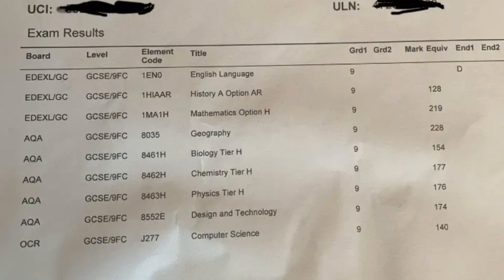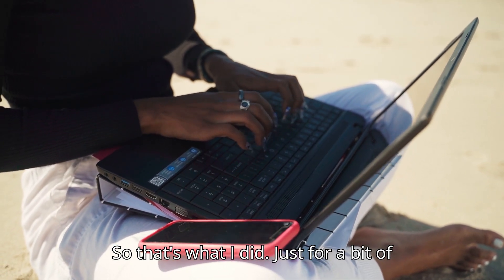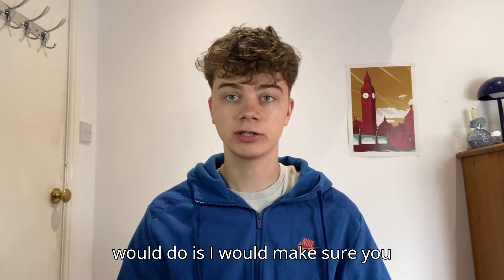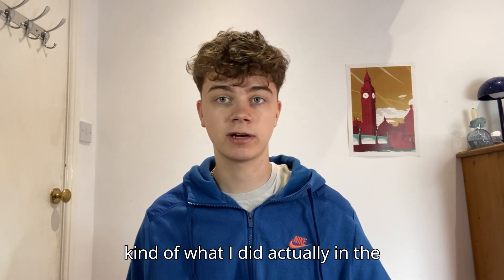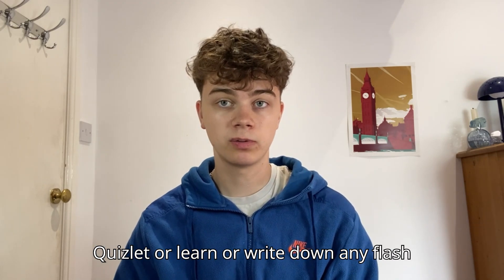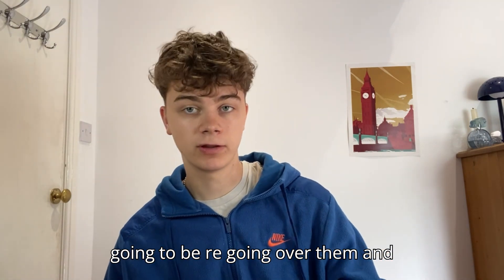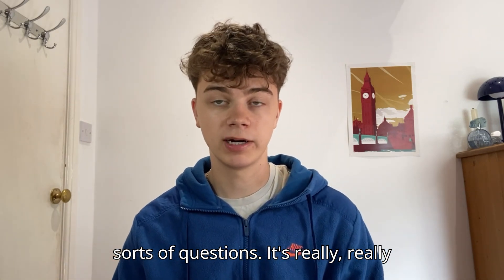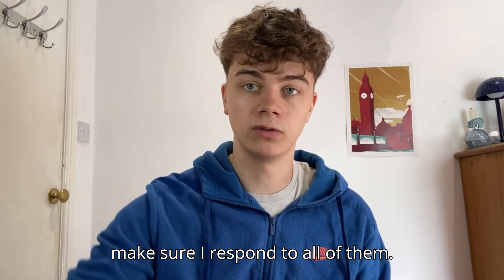How to prepare for GCSEs over summer to get all 9s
To try everything Brilliant has to offer—free—for a full 30 days, .

⌛ TIMESTAMPS:

00:00 Intro
00:50 What I did to prepare
02:06 My advice to prepare for GCSEs
08:22 Conclusion